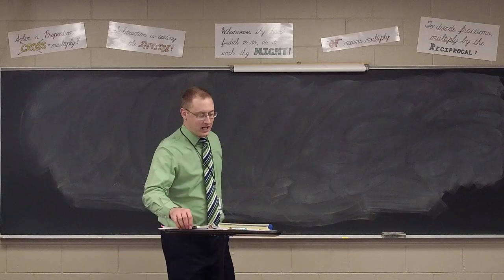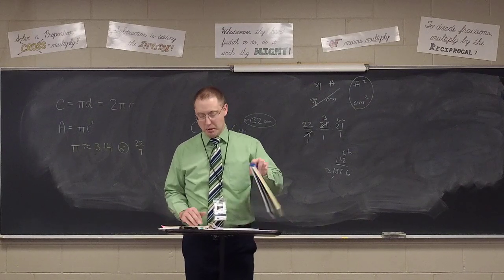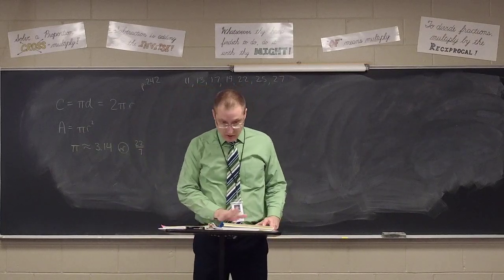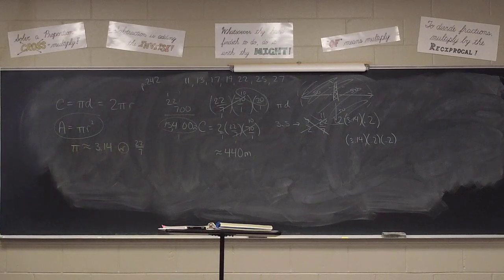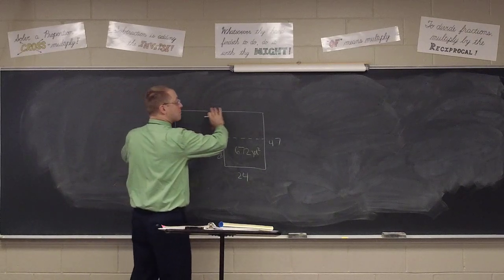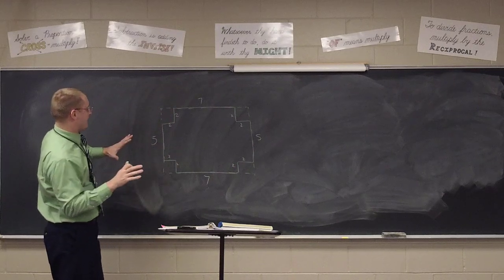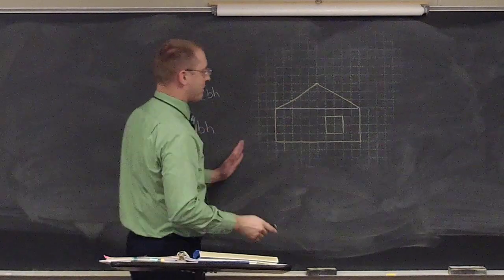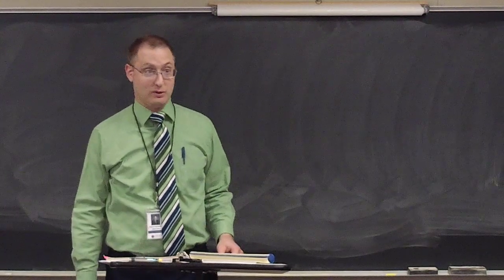Pre-Algebra Lesson 99